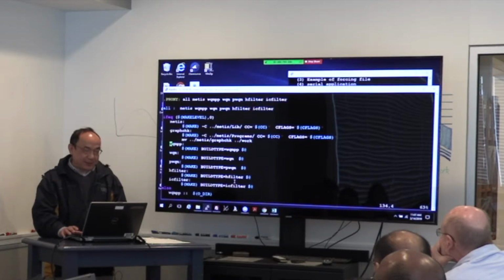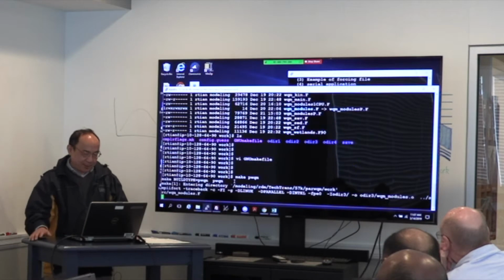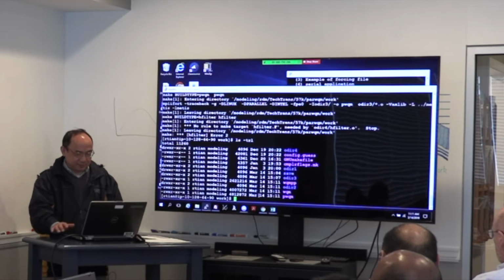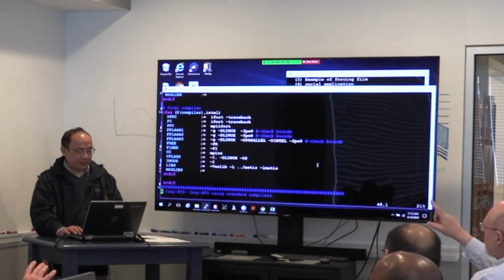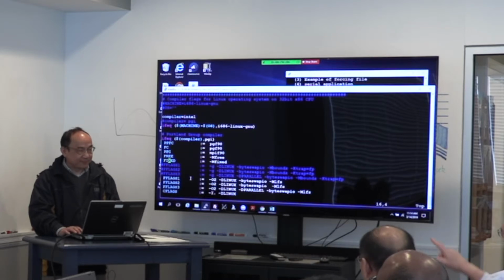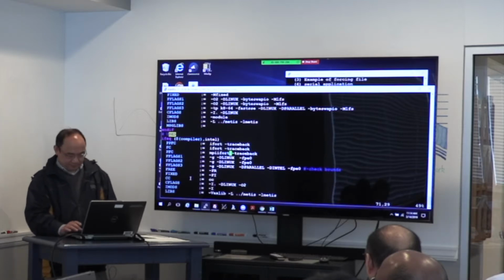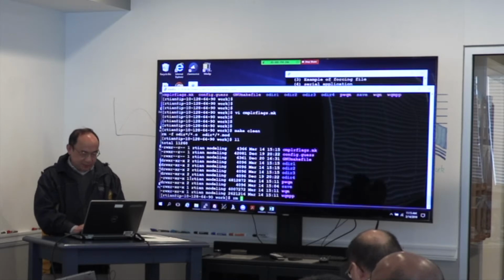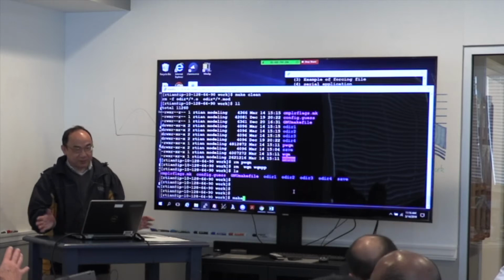Tech Transfer Workshop Day 3 Session 2 Video 2 of 5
Morning Session II Demo: 50,000-cell model run in the cloud - Richard Tian